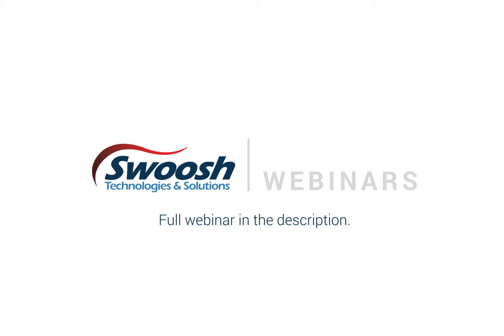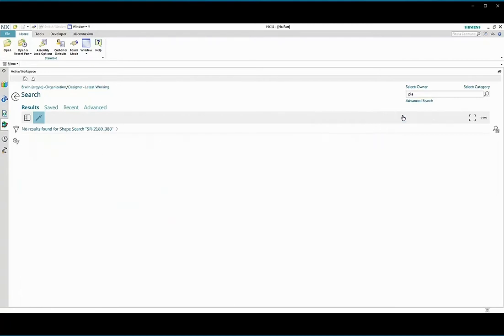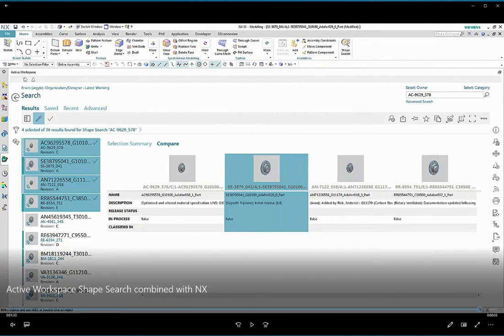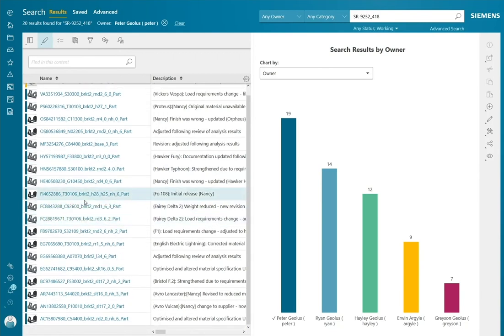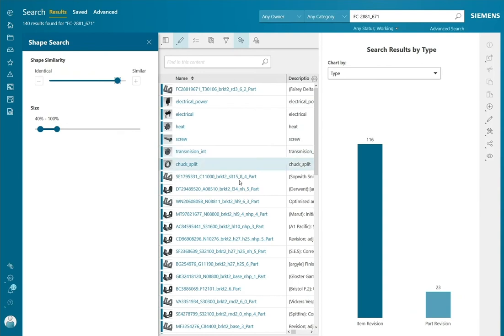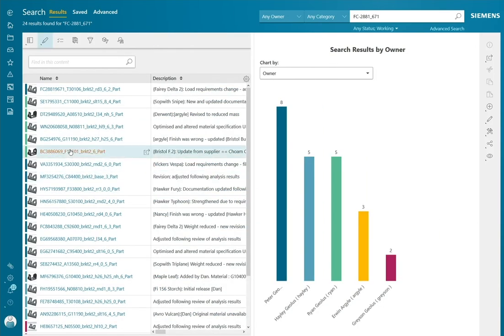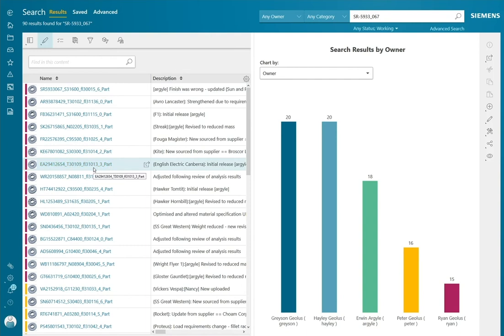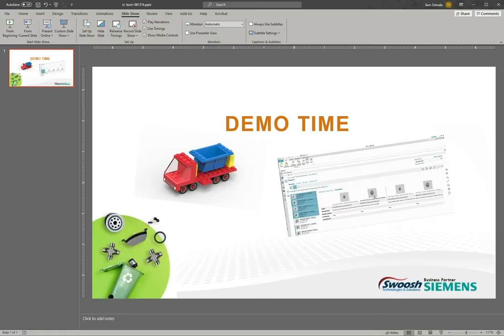Search Existing Data by Shape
Application Engineer Sam Estrada looks at how to search for an existing part in your database using a simple sketch or existing part.